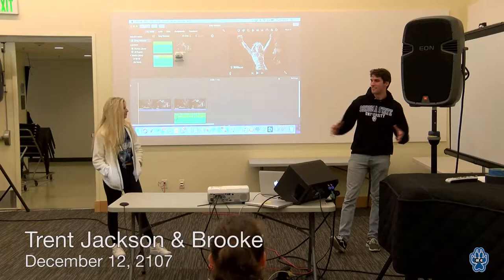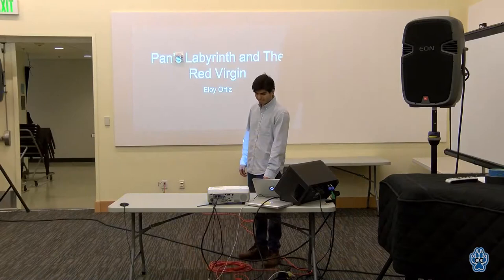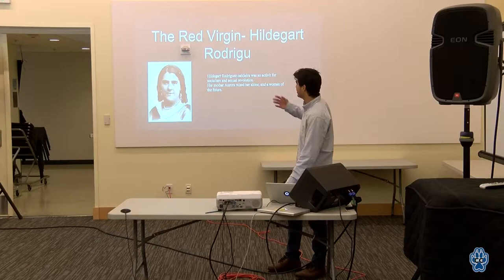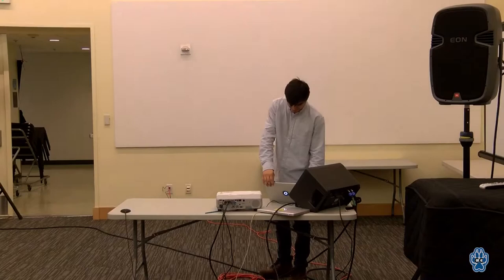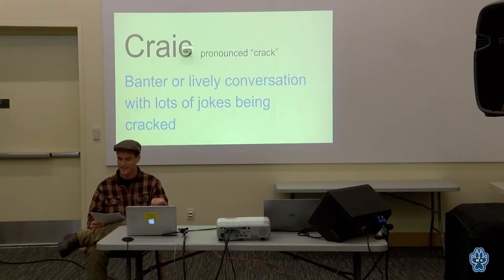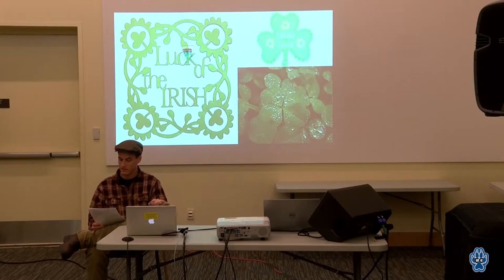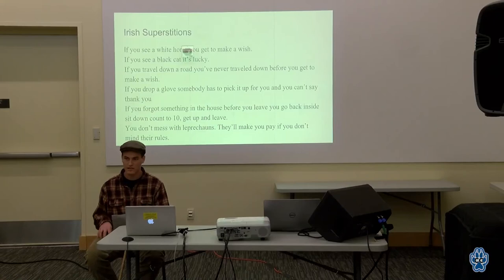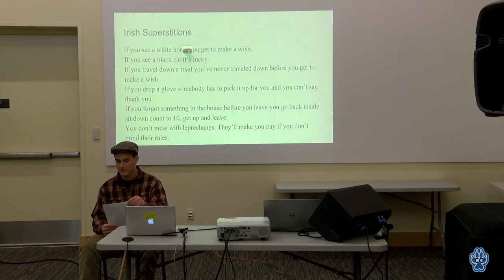SYRCE Symposium - December 12, 2017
SYRCE is a constellation of General Education courses designed to offer students a multi-disciplinary approach to a common topic. During the semester, students attend a series of lectures presented by Arts & Humanities faculty. The final symposium includes a rich variety of poster sessions, video sessions, installations, and exhibitions of original paintings and other art pieces, as well as stage performances created by SYRCE students in their respective seminars.

Location:  Green Room